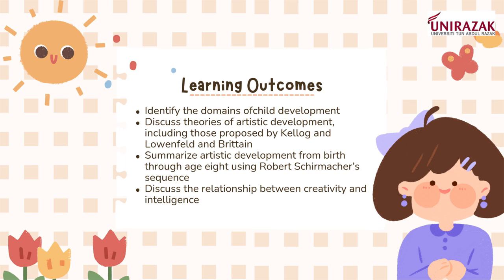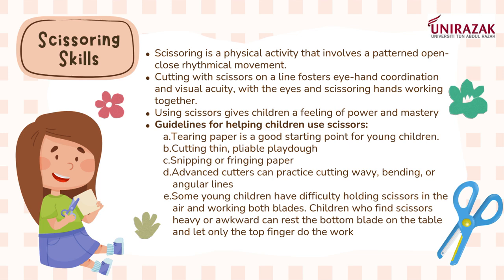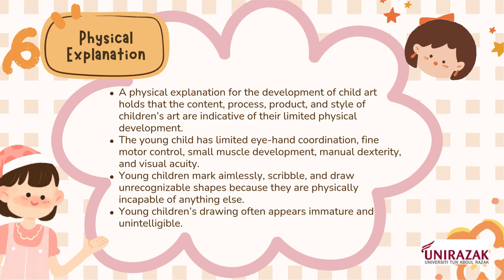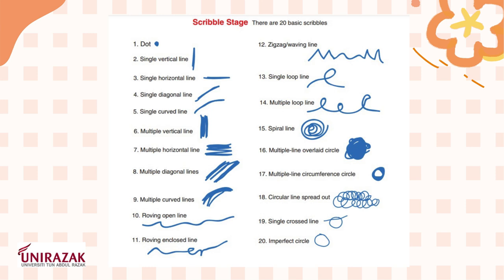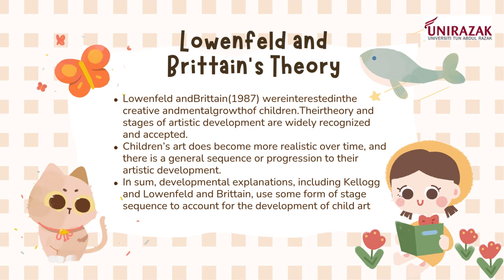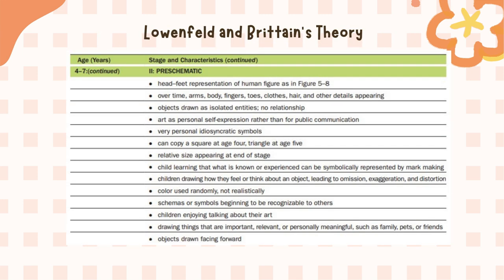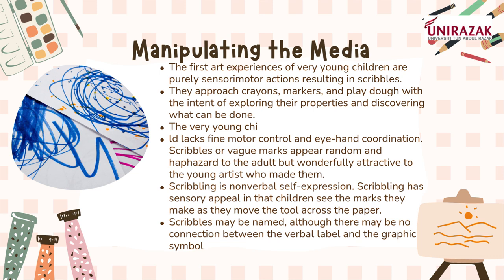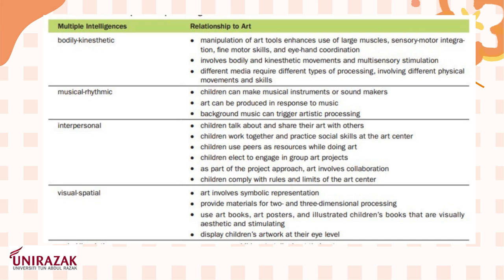Pre recorded UNIT 1: Understanding Creativity